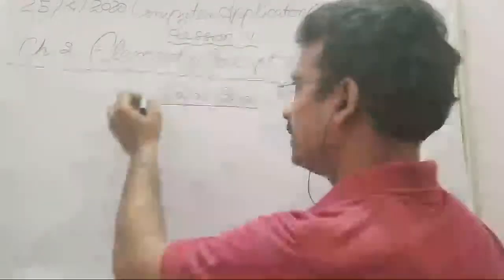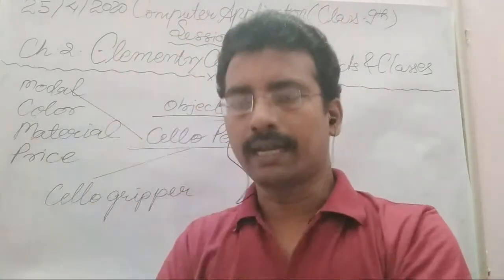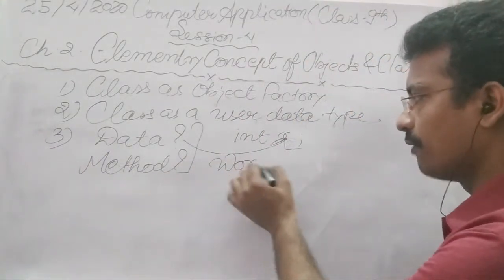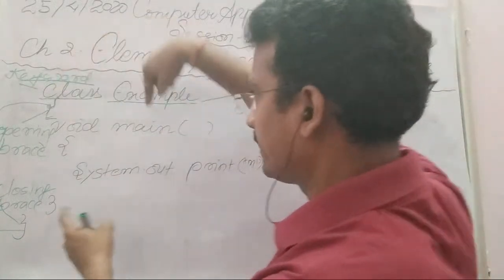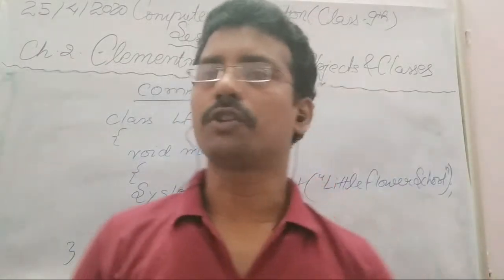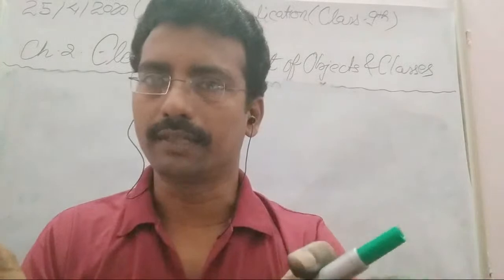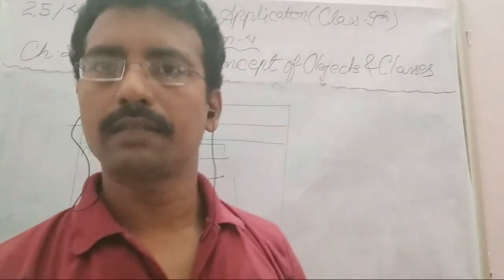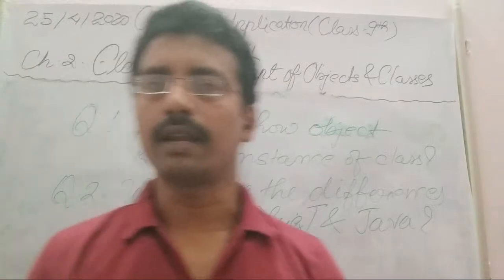Class9 Computer Application Session 4